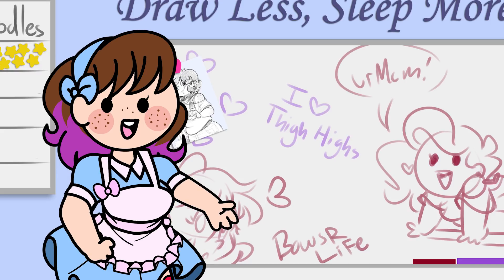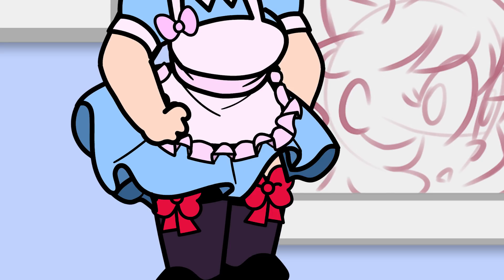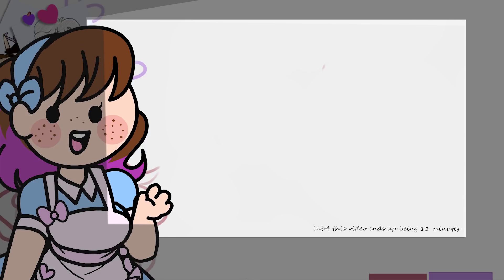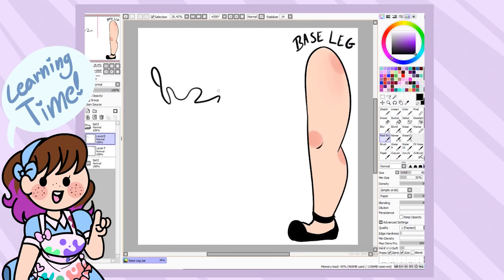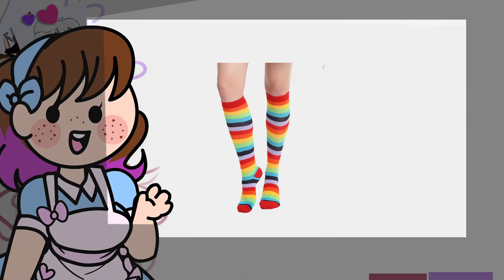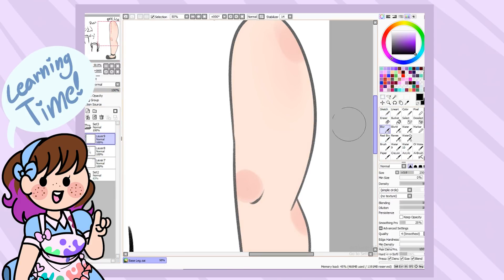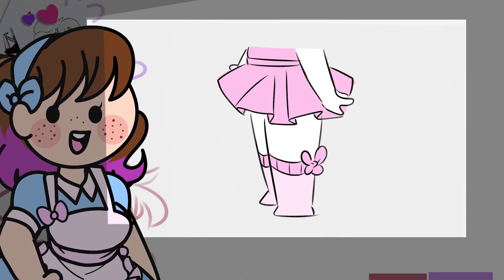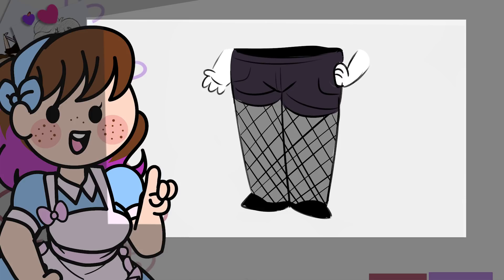Thigh Highs! || Not Learning Anything: EP2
Not Learning Anything is a Comedy-Tutorial Series with your host, Sarah! Come join Sarah teach you how to do things she barely even knows how to draw.
Come learn Thigh Highs with us!

Whiteboard Fanarts
Befishu Maid by Lofisuniverse

Like my stuff? Feel free to follow me in other areas!
I'm a Commission Artist, VTuber, and Vendor full-time, so if you'd like to support me in any possible way, feel free to take a look around these links!